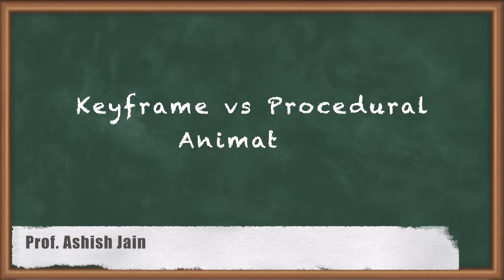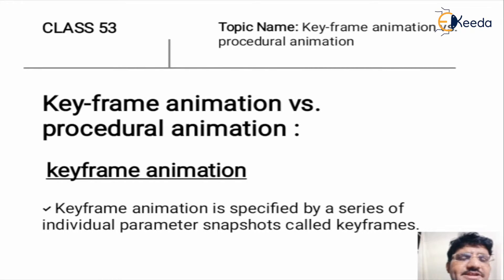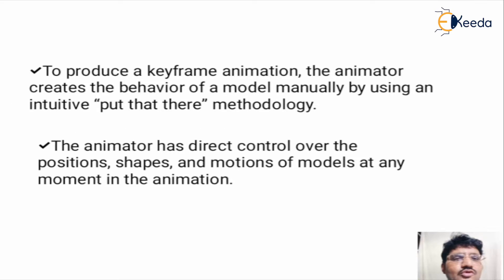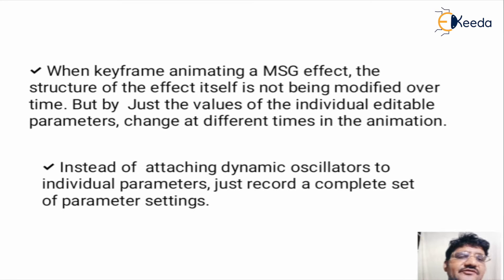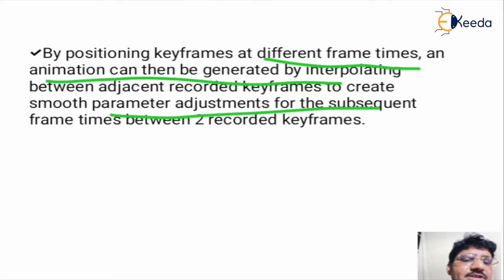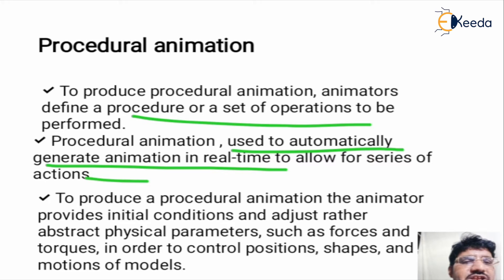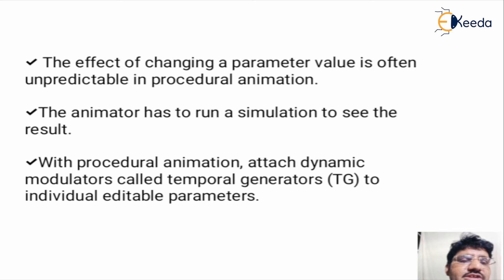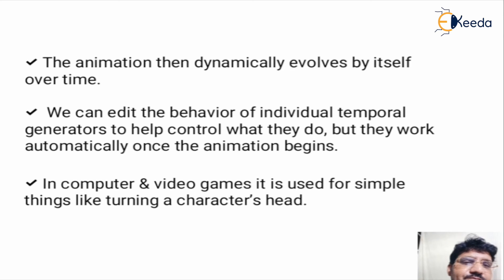Keyframe vs Procedural Animation - Introduction to Animation - Computer Graphics and Virtual Reality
Subject - Computer Graphics and Virtual Reality

Video Name - Keyframe vs Procedural Animation

Chapter -  Introduction to Animation

Happy Learning